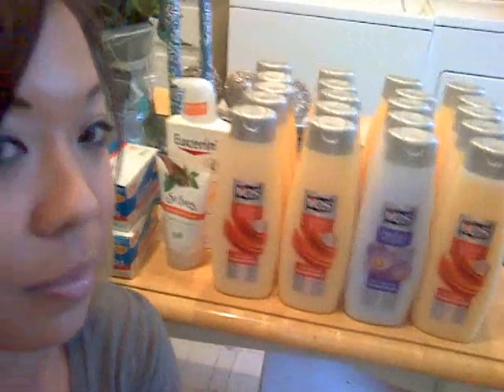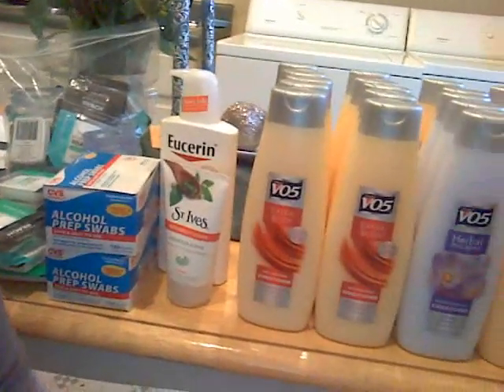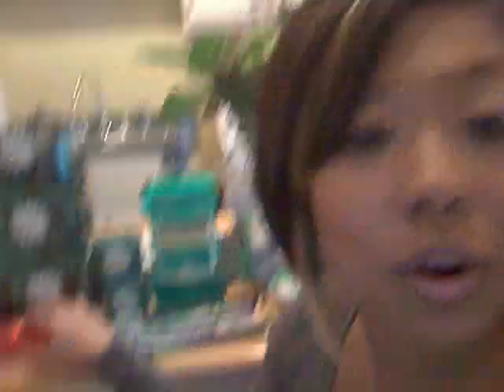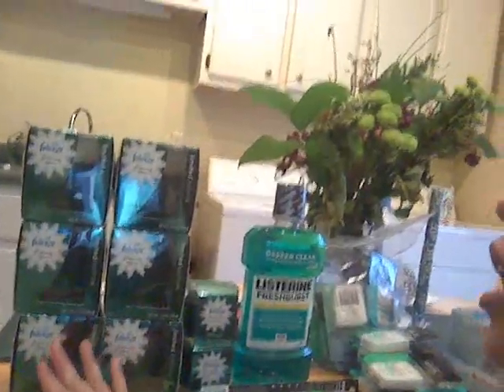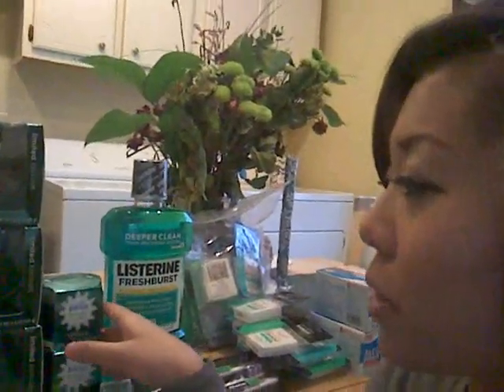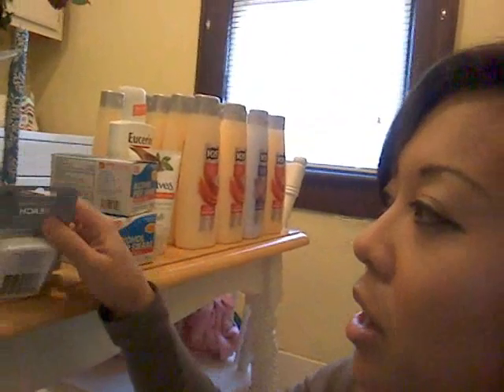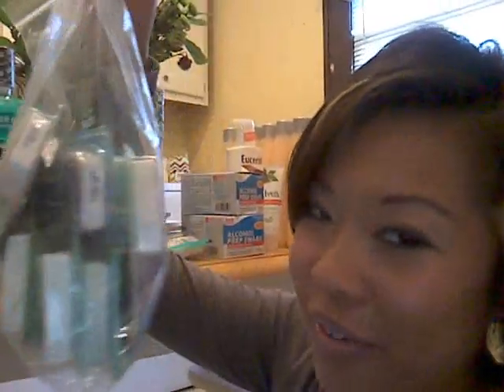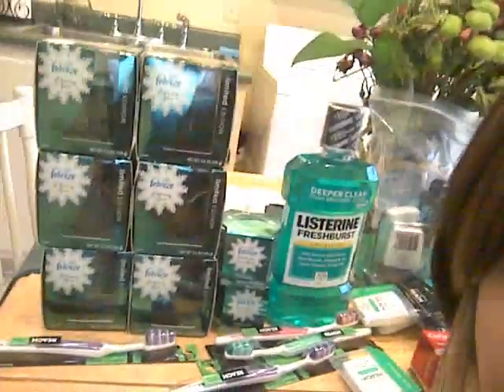Extreme Couponing (for normal people) - new hauls from CVS & Kroger !!!! lotsa free stuff!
Kroger and CVS couponing sprees = success! made 27 cents (better than nothing) @ CVS at purchasing 20 clearance VO5 hair conditioner, 2 boxes of alcohol wipes, a pack of M&M's, St. Ives Green Tea Facial Scrub, and a bottle of Eucerin. Check out the clearance items! awesome deals! Kroger had free Reach toothbrushes and floss, Glade & Febreze candles on clearance (matched w/ coupons), Colgate Optic also on clearance, Listerine on sale for $3.99 (also matched with coupon :) About $110 worth of stuff- spent about $10.00 o.o.p. :) thank you sales, clearance, coupons, and most of all...thank you God for providing :)